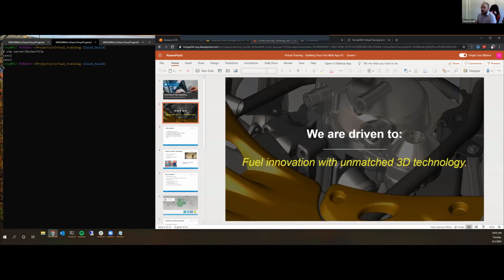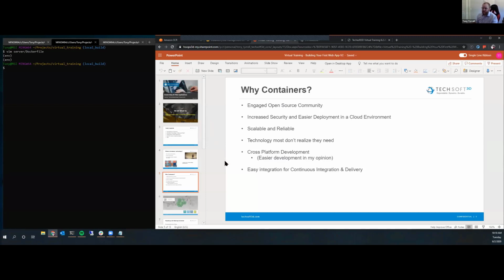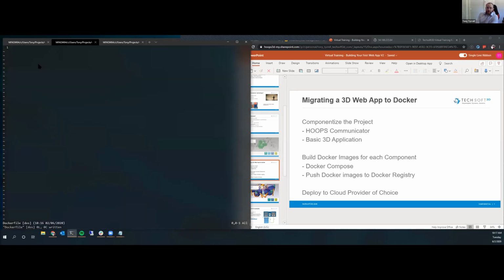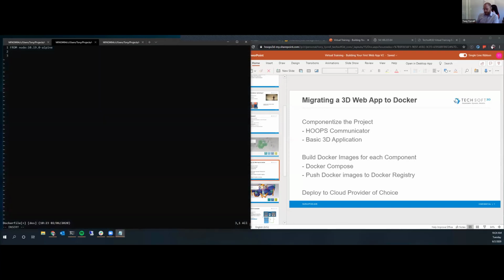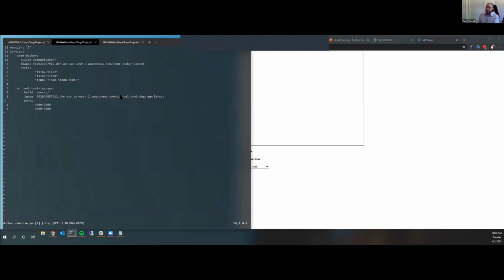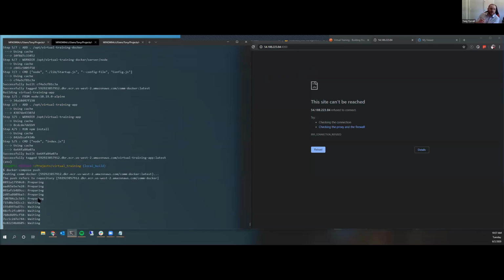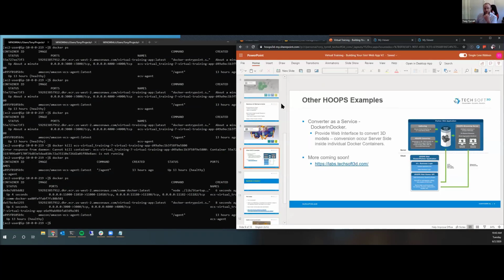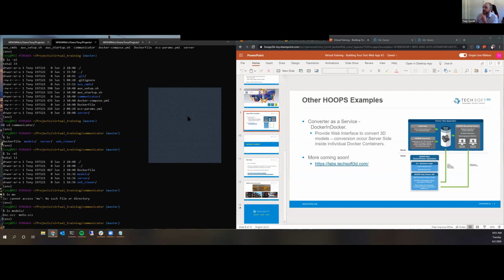Dockerizing 3D Web Applications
Learn how to dockerize and distribute a HOOPS Communicator application to AWS.